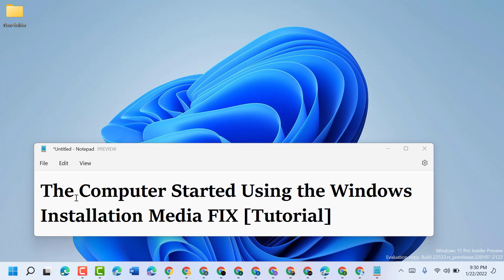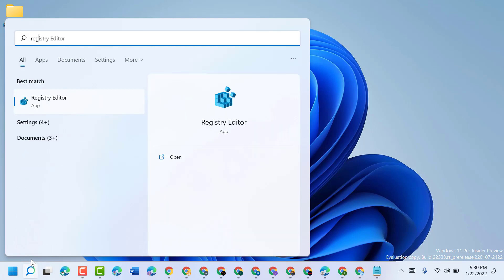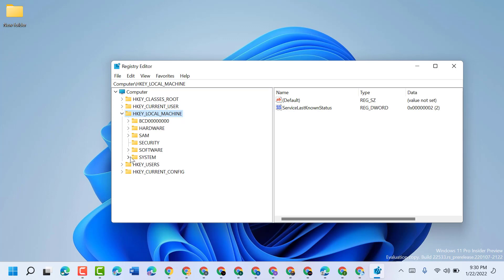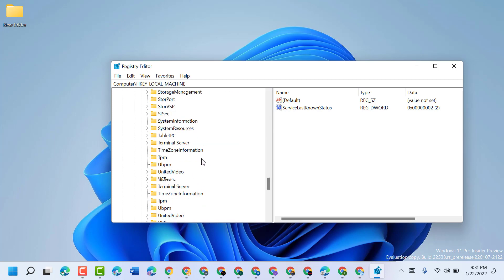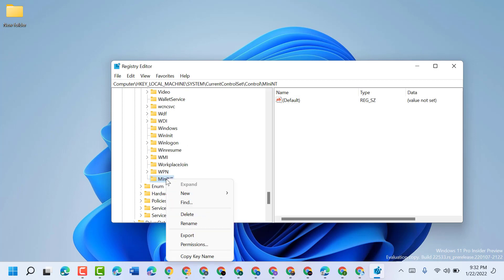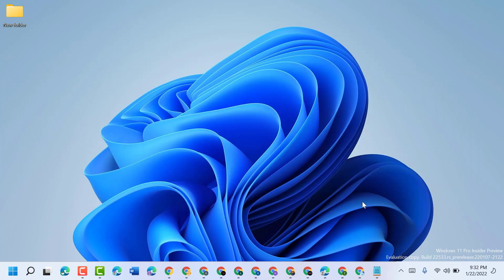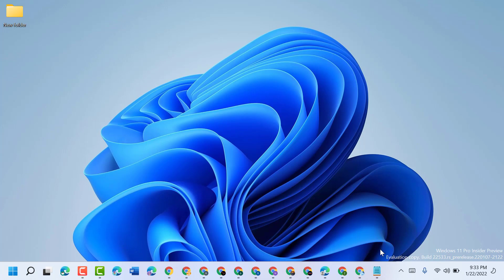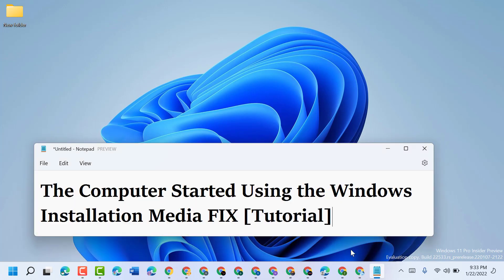The Computer Started Using the Windows Installation Media FIX Tutorial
This problem can be traced back to a single step on your computer: upgrading to a new version of Windows or installing it from scratch, and it has been bothering users for quite some time.

Issues addressed in this tutorial:
the computer started using the windows installation media VirtualBox
the computer started using the windows installation media. remove
the computer started using the windows installation media VMware
the computer started using the windows installation media remove the installation media and restart
the computer started using the windows installation disc
computer started using the windows installation media

If you experience the error message The computer started using the Windows installation media while upgrading to a new version of Windows 10, this guide is for you. In this tutorial, we will provide the best solutions to this problem.

This tutorial applies to computers, laptops, desktops, and tablets running Windows 10 (Home, Professional, Enterprise, and Education) from all supported hardware manufacturers, including Dell, HP, Acer, Asus, Toshiba, Lenovo, and Samsung.